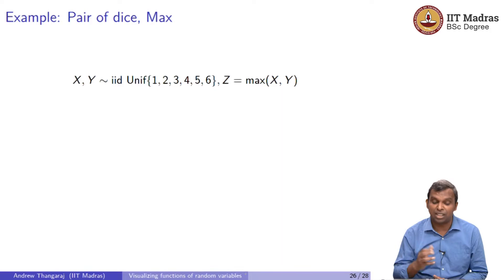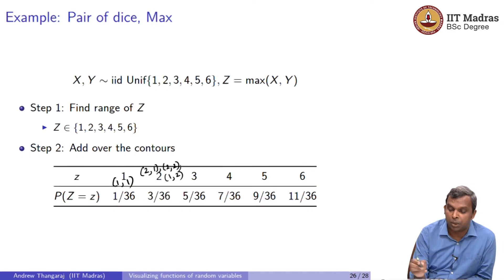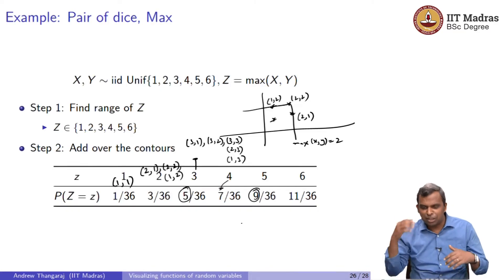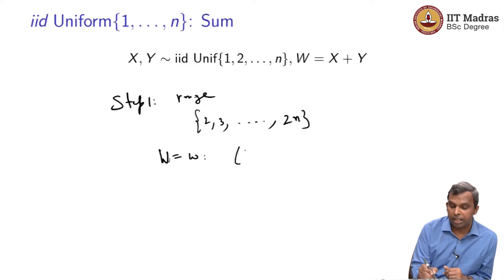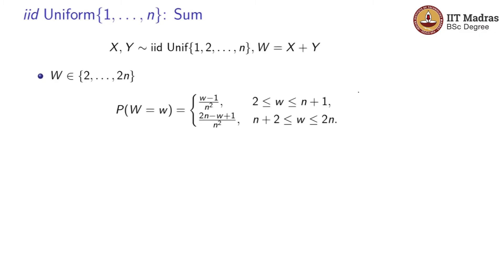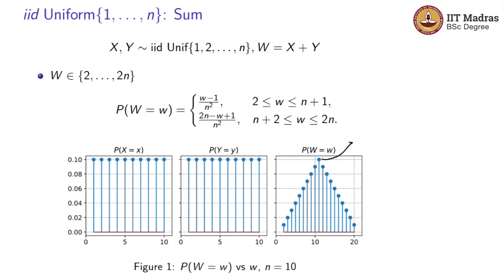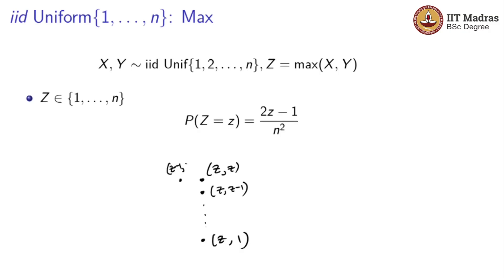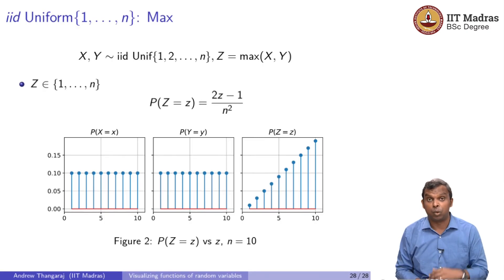Lecture 2.9: Maximum of two random variables